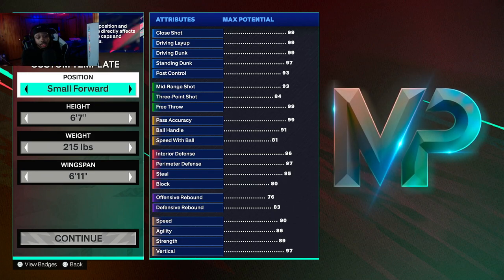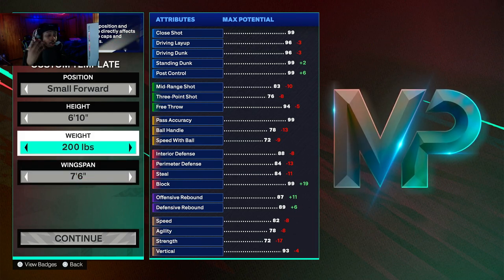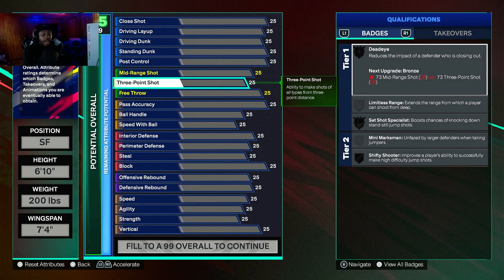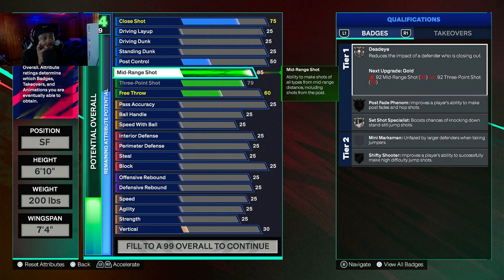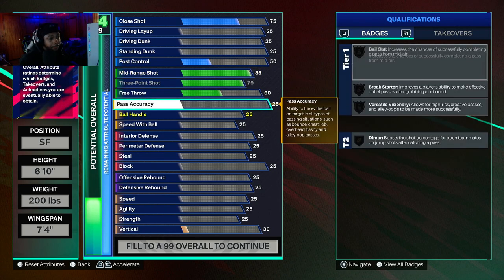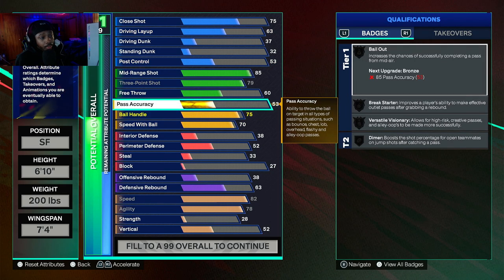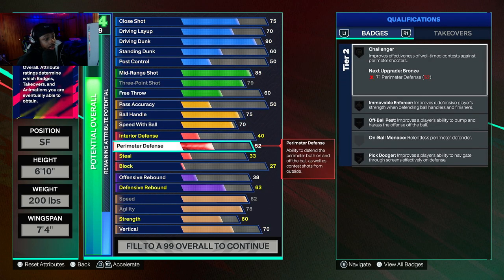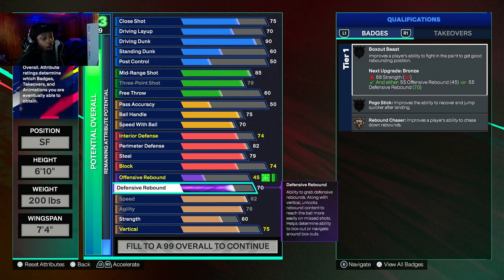NBA2K25 OVERPOWERED 6'10 - 6’11 POINT GOS BUILD IS INSANE! 😳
NBA2K25 NEXT MONTH !!!

Instagram.com/counttrends